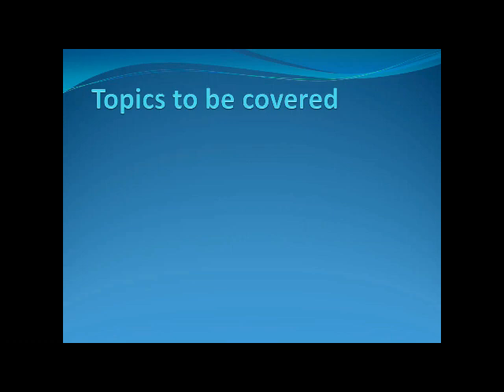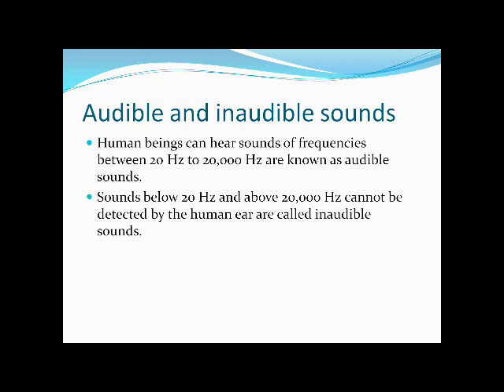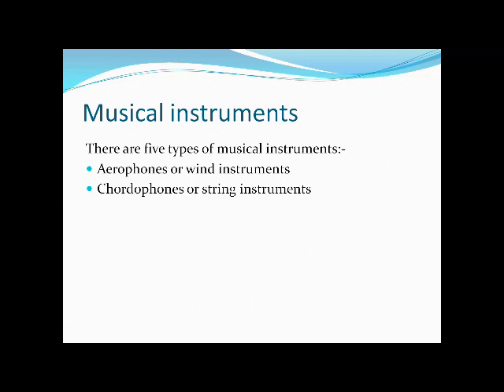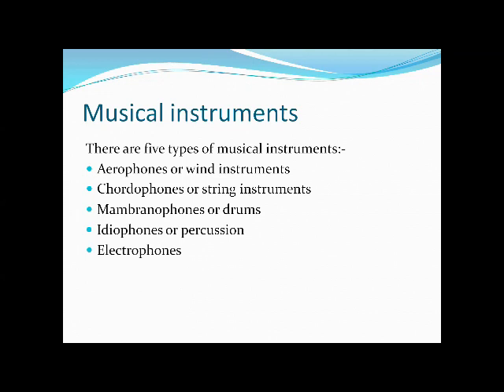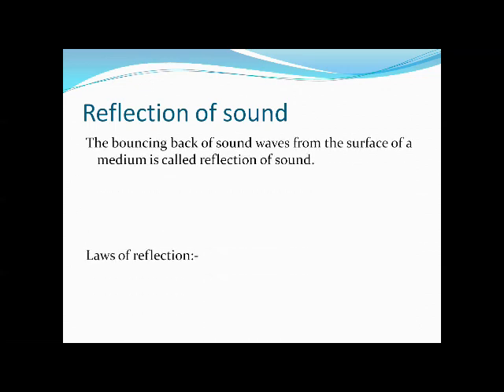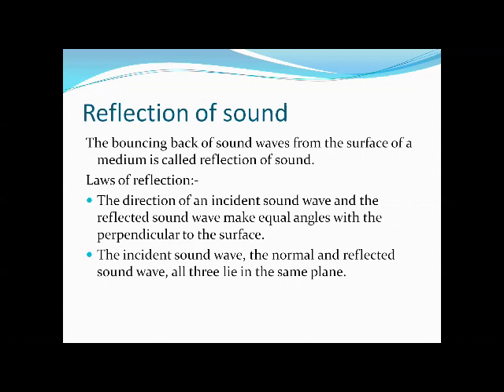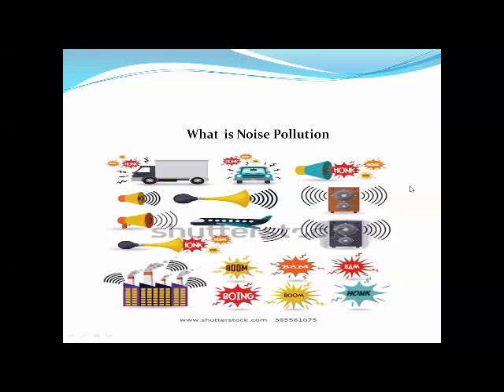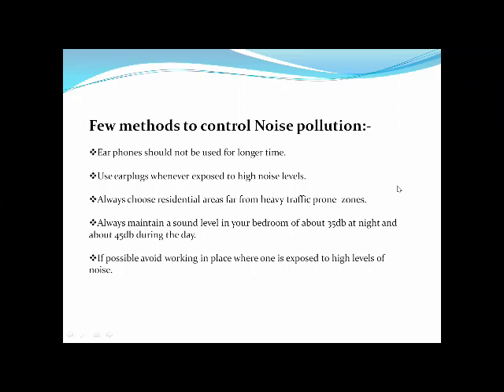CBSE VIII SCIENCE: CH13 SOUND MUSICAL INSTRUMENTS - PART 3